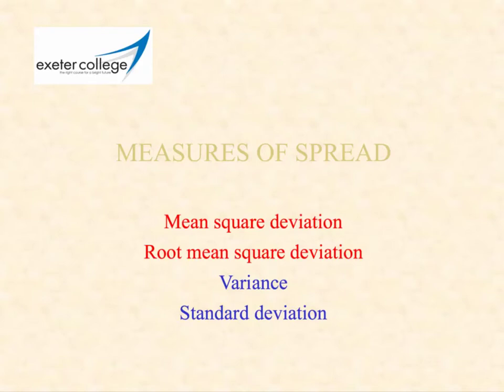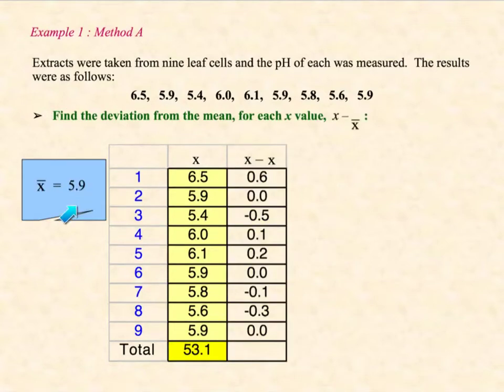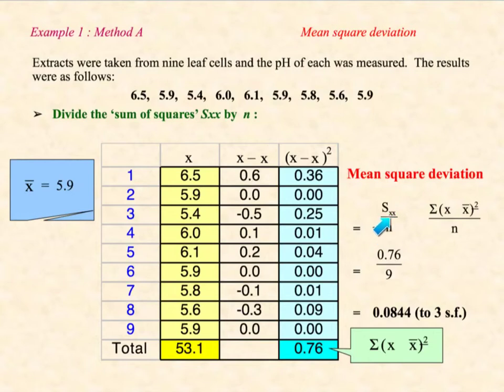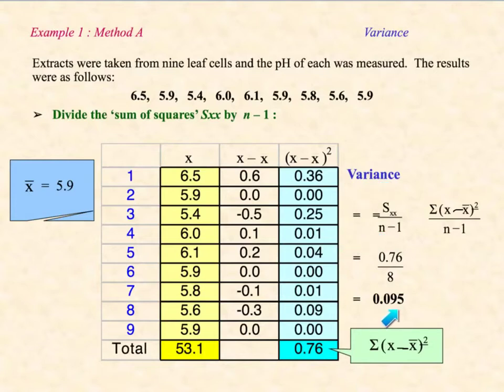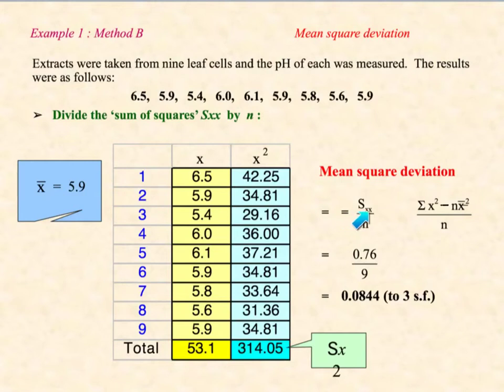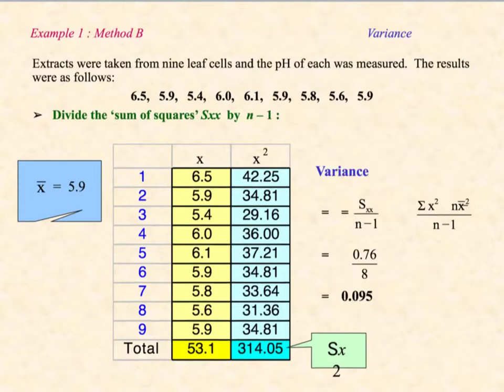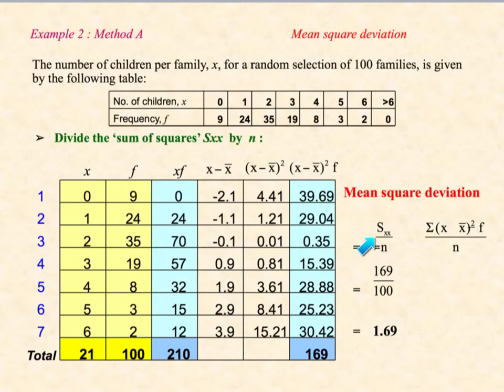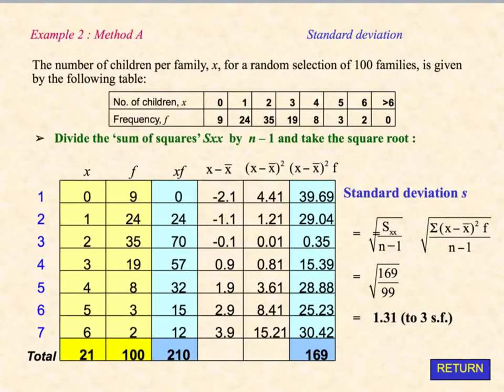S1 - exploring data - measures of spread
MEI.